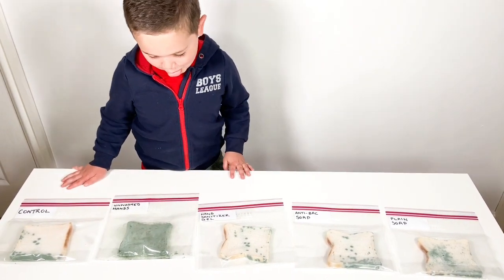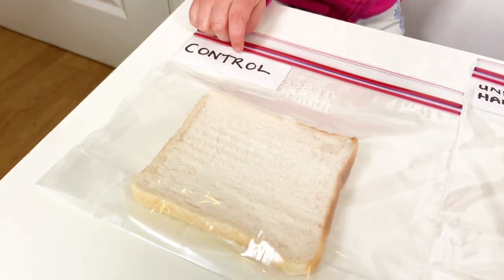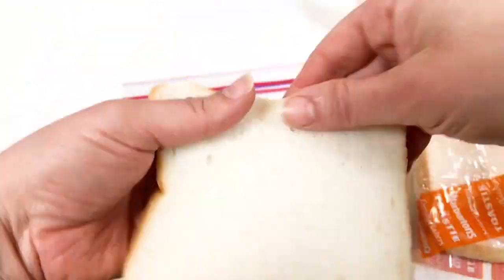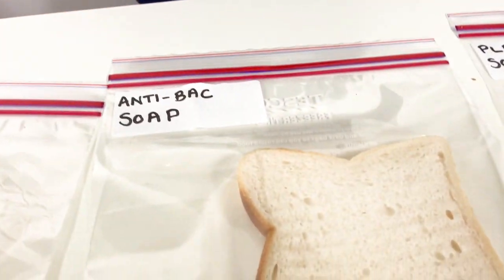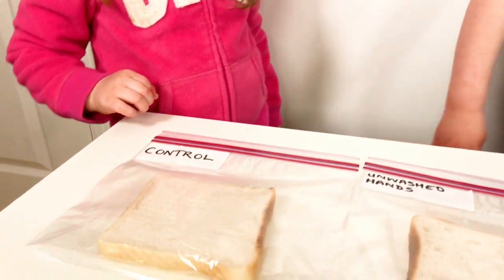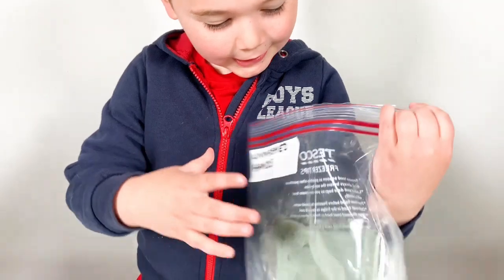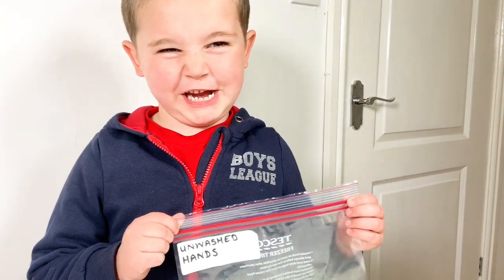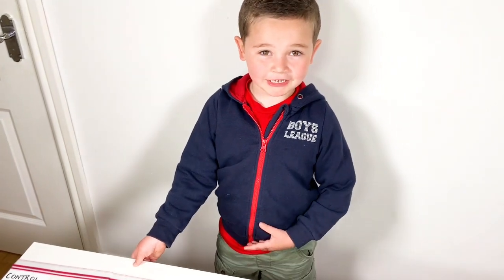GROSS Science Experiments For Kids | Mouldy Bread | Why You Should ALWAYS WASH YOUR HANDS!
Hi Guys!

Today, Charlie and Holly are performing the Mouldy Bread Science Experiment for Kids!
This experiment serves as a powerful (and gross!) reminder to ALWAYS WASH YOUR HANDS!

What You Will Need:
- 5 Slices of Fresh White Bread
- 5 Zip-lock Bags
- 5 Sticky Labels
- A Pen
- Some Tongs

Method:
This experiment is super simple to set up, though an adult should help.

1.First, carefully open a fresh loaf of bread.
2.Open up one zip-lock bag.
3.Using the tongs, carefully, remove a slice of bread from the loaf and put it inside the bag, taking care not to touch the bread or the inside of the bag.
4.Seal the bag.
5.Using the pen and a sticky label, label this bagas being the 'Control' or untouched specimen.
6.Open another ziplock bag
7.Carefully remove another piece of bread from the bag. You can use your hands this time, but, take care not to touch any other pieces of bread in the packet.
8.Touch this piece of bread all over, with your bare hands. You can ask the kids to hold the bread too. Don't squish it up though, just hold it normally in your hands and touch as much of the surface area of the bread as you can. This should be with hands that aren't 'dirty' but that haven't been washed in the last 20 minutes or so and have just been carrying out normal, day to day, activities.
9.Place the bread in the bag, seal it and label it 'Unwashed Hands'.
10.Repeat steps 6-9, but, this time, before you take the bread out of the bag, use some hand sanitiser gel on your hands, taking care to rub it all over, including in between your fingers, and allow it to dry before touching the bread. Label this bag 'Hand Sanitiser'.
11.Go about your normal business for about 20 minutes, touching surfaces and handling objects, just as your ordinarily would do.
12.Now, repeat steps 6-9 again, but, this time, before touching the bread, wash your hands with antibacterial soap for at least 20 seconds and dry them well, using a paper towel. Label this specimen 'Antibacterial Soap.'
13.Repeat step 11.
14.Repeat step 12, however, this time, just use any standard bar of soap to wash your hands. Label this bag 'Plain' or 'Normal Soap'
15.Leave all the bags of bread together in the same place for 10-14 days. (you want all bags to be exposed to the same light/temperatures etc. for the entire time so that the way you touched the bread is the only variable.)
16.Throughout the experiment, you can check back to make observations as to what is happening.
17.After approximately 10-14 days, the experiment is over and you can view and record your results!

What's The Science?

Bread mould is a simple fungus that takes food and nutrients from the bread and damages the bread surface.
As it is a fungi. Bread mould requires moisture (naturally present in the bread) and oxygen (trapped inside the bag) to grow (it doesn't require light).
Warmth speeds up the experiment as temperatures of 70 degrees or above are optimal for its growth.
Microscopic parts of the bread mould fungi, known as spores, are present in the air all around us. They can be found on any surface and in any condition. They appear on the surface of bread that may be left open in normal conditions.
These spores germinate and grow on the bread surface. If conditions are right, they then multiply and spread quickly.
So, as mould spores are found on any surface, in any condition, there are some spores already present in the bread. If you didn't open or touch the loaf of bread at all, it would still go mouldy once past its use-by date.
This experiment shows that, if no other variables are introduced to the bread (because either we didn't touch it or we touched it only with hands that have recently been washed/sanitised) then the mould growth over a two week period is relatively unremarkable.
However, if we touch the bread with 'unwashed hands', hands that appear on the surface to be 'clean', then the final result is actually disgusting!
This serves as a powerful reminder that we should never skip hand washing!
If we can see physical dirt on our hands, it's easy to understand that we need to wash it off. However, what we can't see are the millions of microscopic germs - viruses, fungi, protozoa and bacteria, that accumulate on our hands throughout the day. These germs thrive in exactly the same conditions as the bread mould fungi so can grow rapidly alongside the normal fungi present on the bread's surface. This experiment can be really useful in showing kids the effect that these germs can have if we don't wash our hands regularly!

Important Note:
Please note that some people are allergic to mould. If this is the case, do not pick the Mouldy Bread Experiment to try at home.
Don’t eat or drink whilst you are performing this study.
DO NOT open the ziplock bags at any point, even once the experiment is over.
Discard the ziplock bags with the bread still inside, without opening them. Inhaling mould spores can be harmful.
Children should always be supervised by an adult.